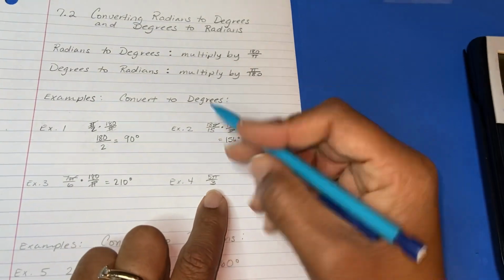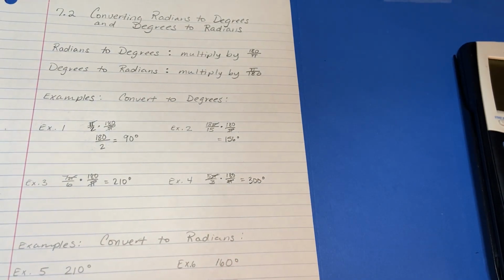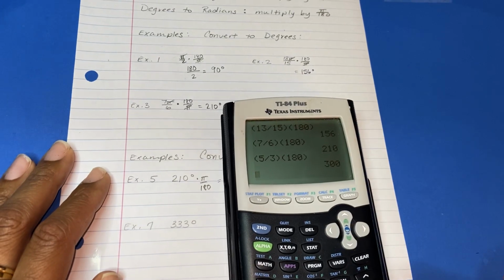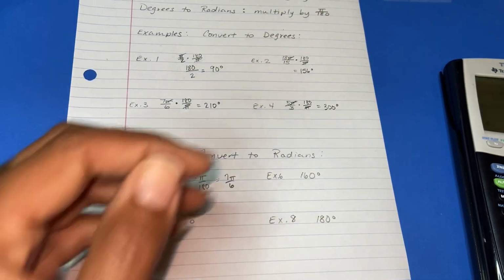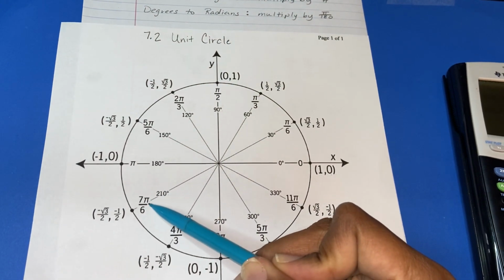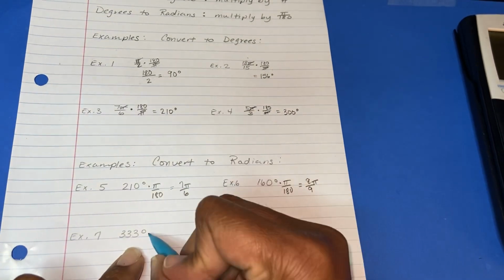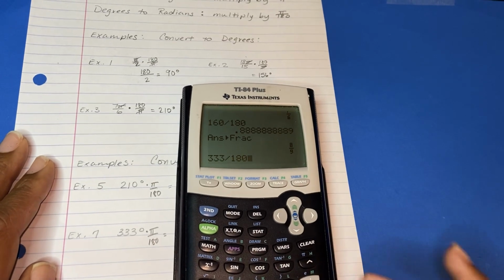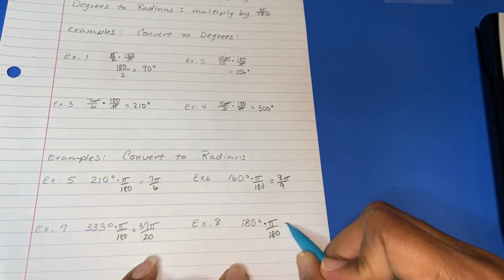7.2 Radians and Degrees